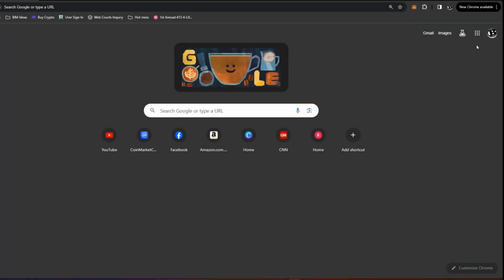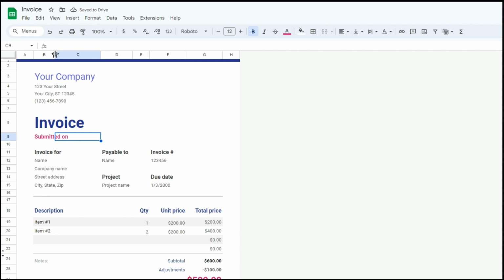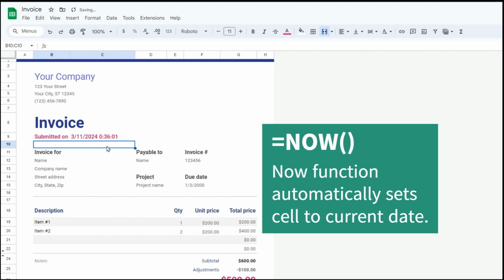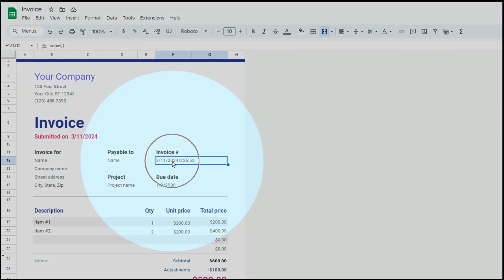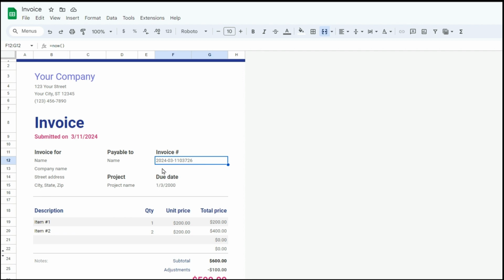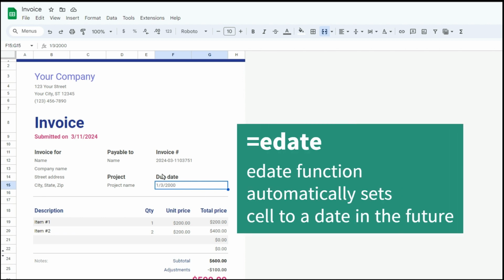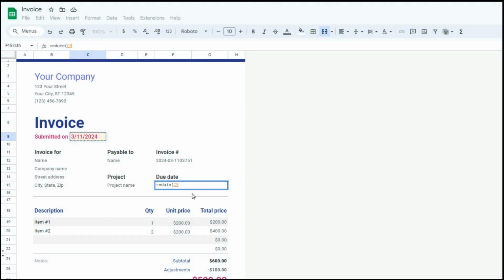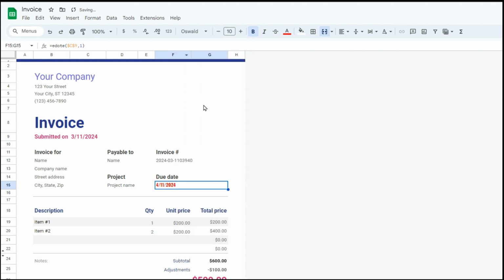Mastering Google Sheets: 2 Auto-Create Functions for Dates and Invoice Numbers | Ujamaa Network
Explore the power of Google Sheets with Ujamaa Network as we uncover two essential function commands that streamline date submissions, due dates, and generate unique invoice numbers automatically. In this video, we'll walk you through the step-by-step process of using these functions to simplify your workflow and enhance productivity. Learn how to automate date generation for submission deadlines, due dates, and effortlessly create unique invoice numbers for your records. Watch now and unlock the full potential of Google Sheets for efficient task management and organization!